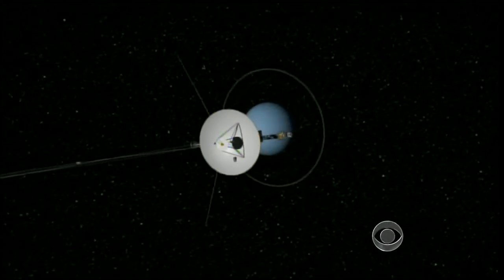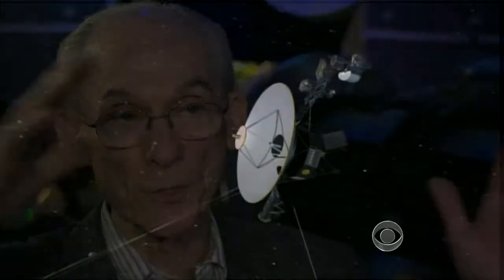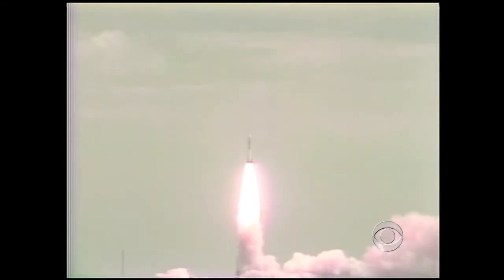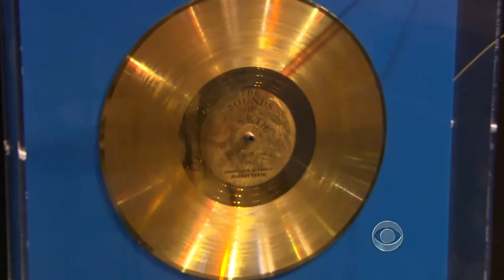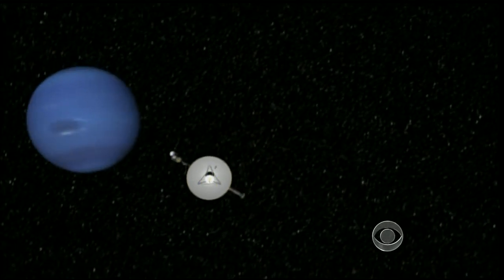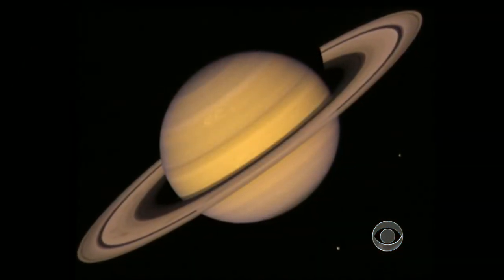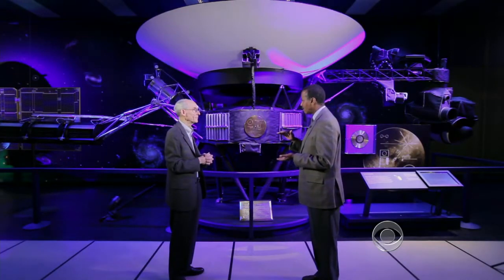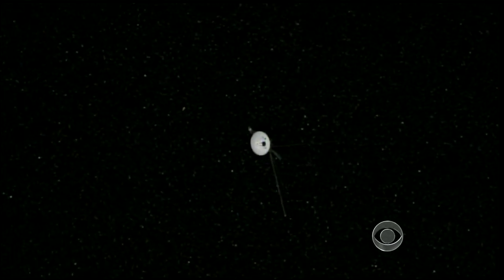Voyager 1 is approaching solar system's outer limits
Voyager 1 has been hurtling through space for 35 years. Now 11 billion miles away from the sun, it is finally approaching the outer limit of our solar system. Bill Whitaker reports.